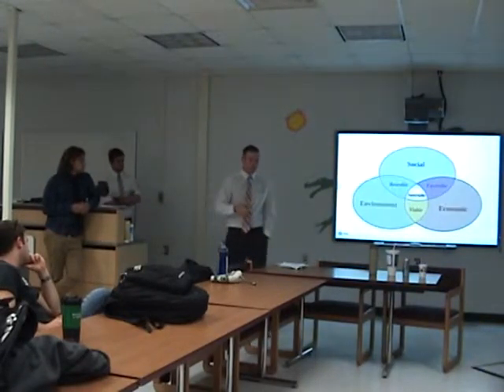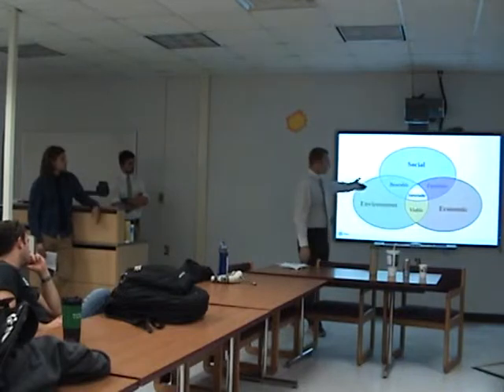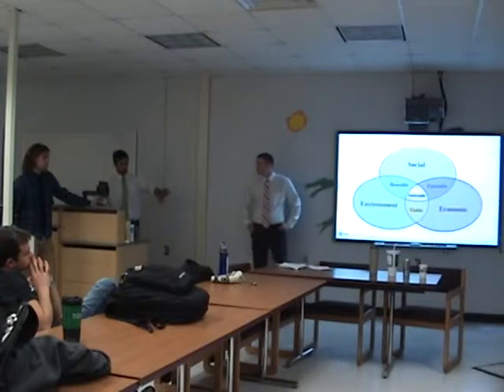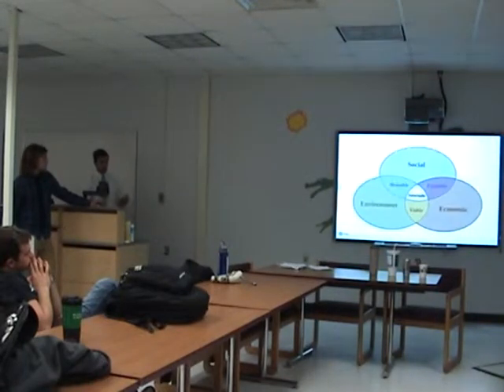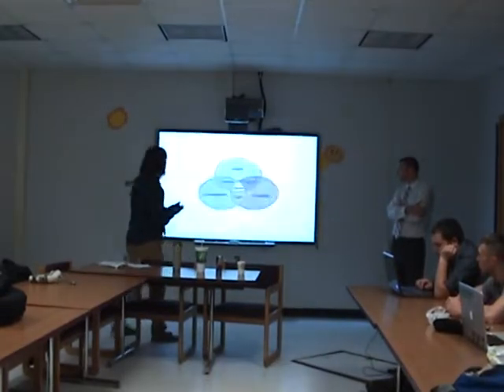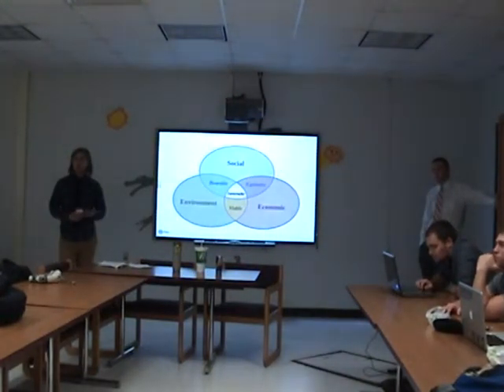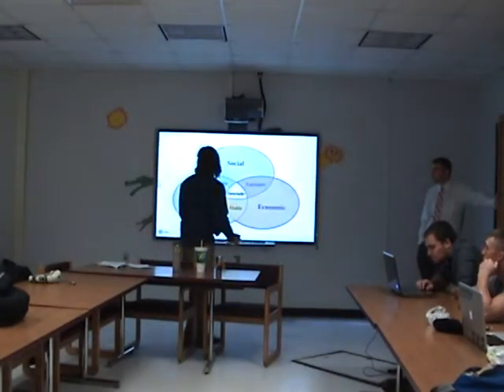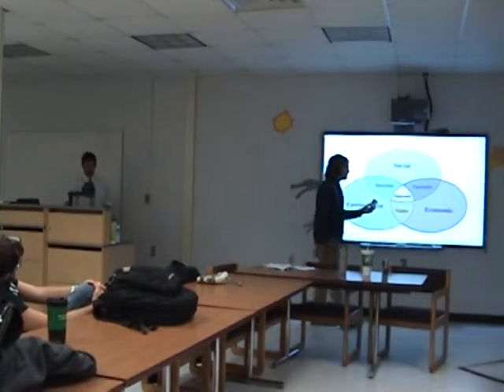Methods Lesson #4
This video shows a practice run-through of a team lesson to be delivered on Youth Technology Day to tenth grade students. The focus of the lesson is on sustainable design. The lesson accompanies an activity which the students will complete on YTD.